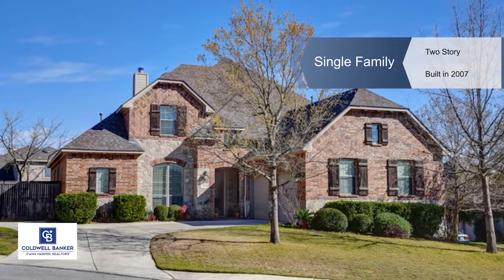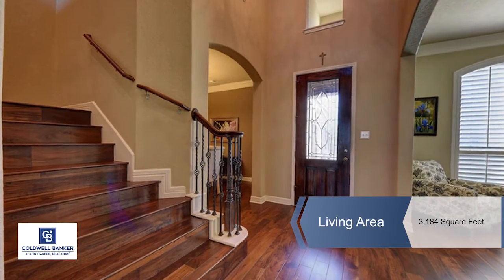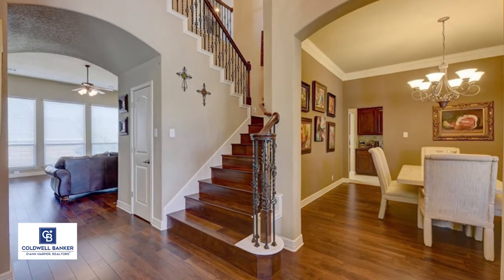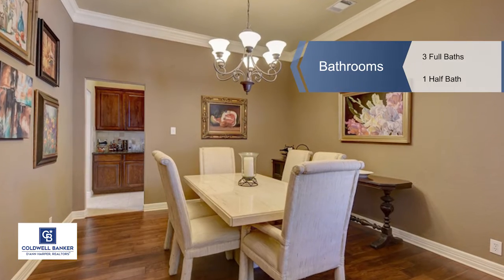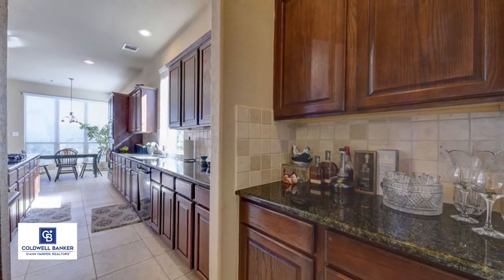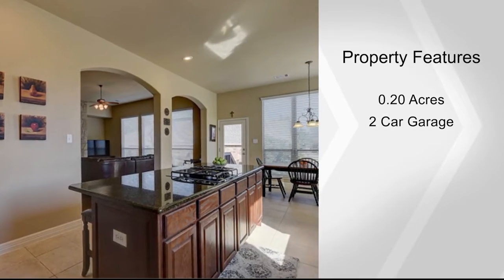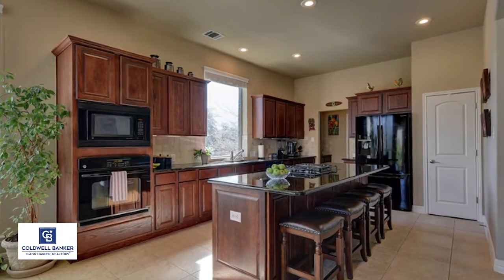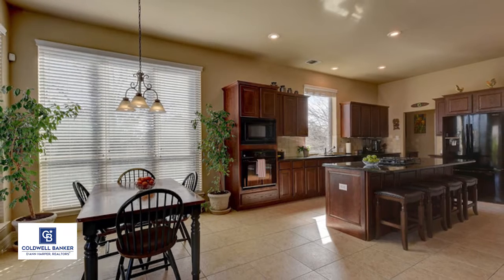21511 GRANADA HILL, San Antonio, TX 78256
This home has been updated and ready to move in! Immaculately kept home 4 bedrooms 3.5 baths, large open Living Rm and Kitchen area with Master, Study and Dining downstairs. Featuring wood floors and wood burning fireplace. Mile views from upstairs family room, all conveniently located just off I-10 in the gated community of Stonewall Estates. Home is in the cul de sac and on the corner lot. Wood privacy fence,Sprinkler system and recently installed roof. This is a must see!